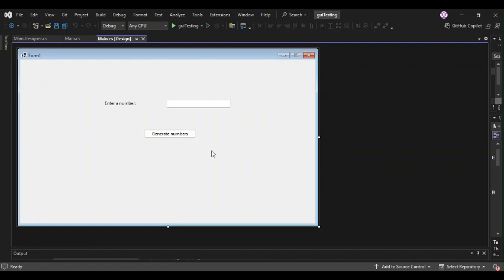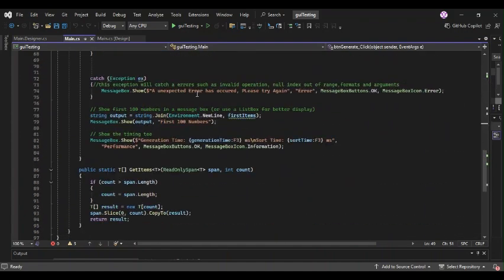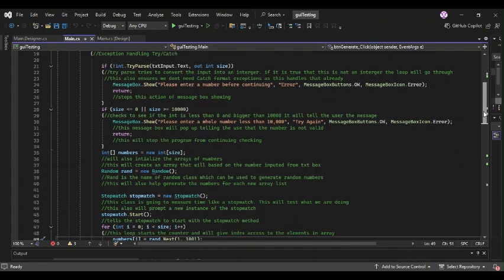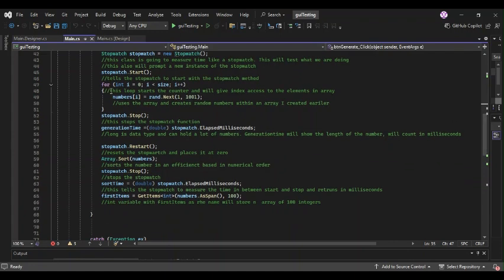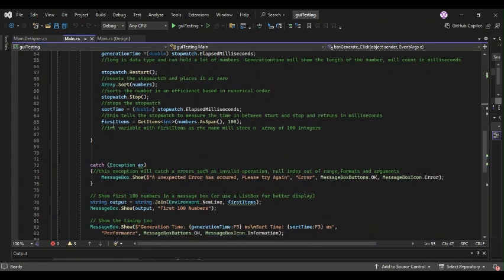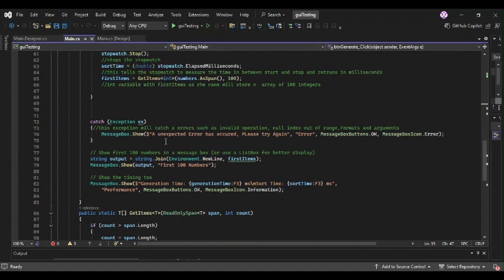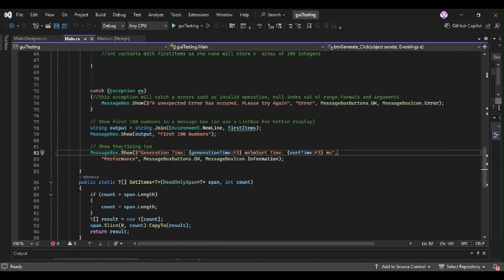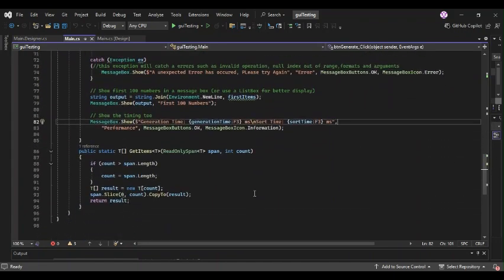CSC262 Assignment 1.1 GUI Testing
Assignment 1.1 GUI testing with numbered arrays